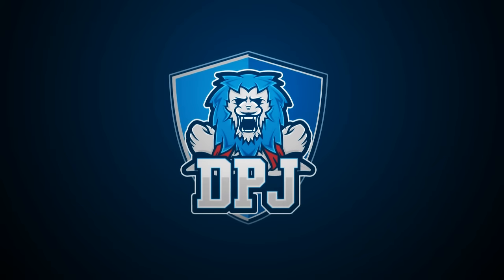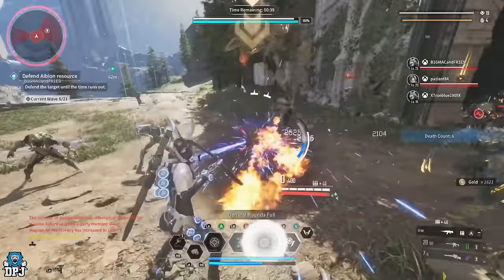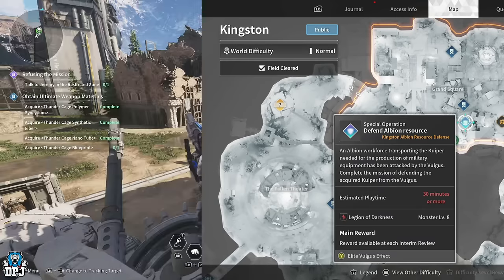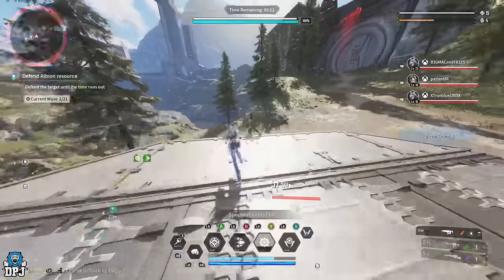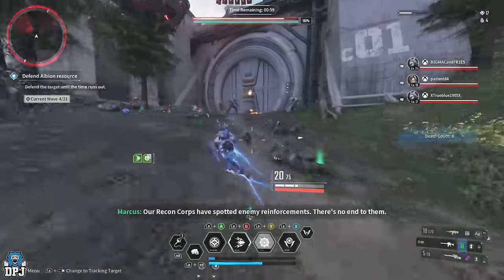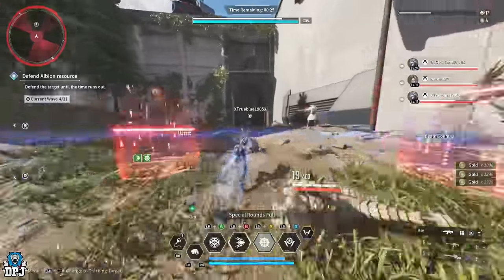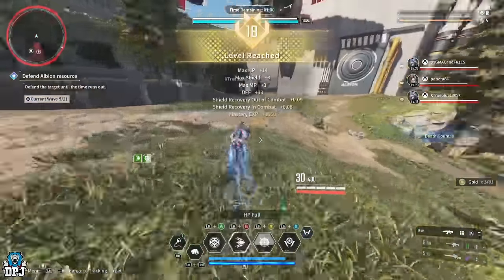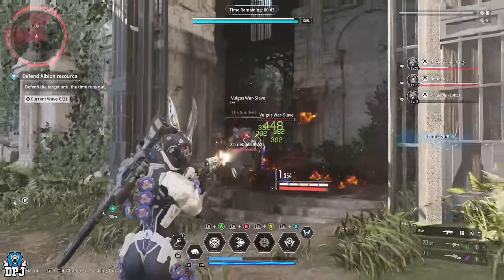First Descendant INSANE XP FARM - How To LEVEL UP FAST! - BEST Early Game EXP Farming Method Guide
In this First Descendant video I bring you this amazing early game xp farm which will allow players to level up super fast early game.

Credit @easynow1337